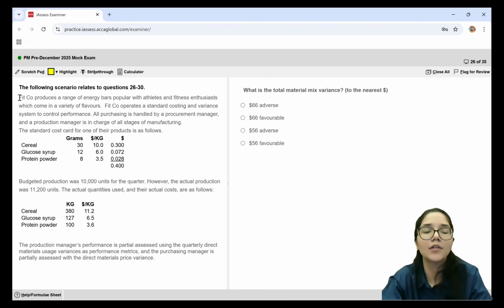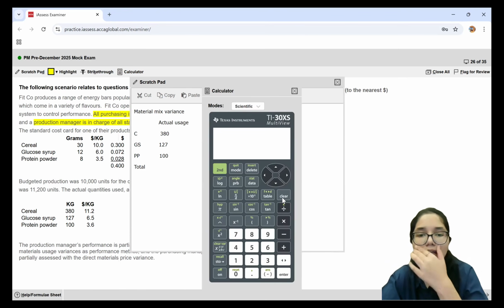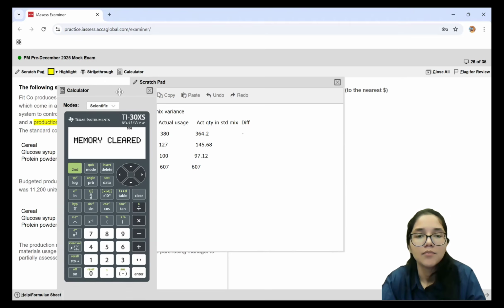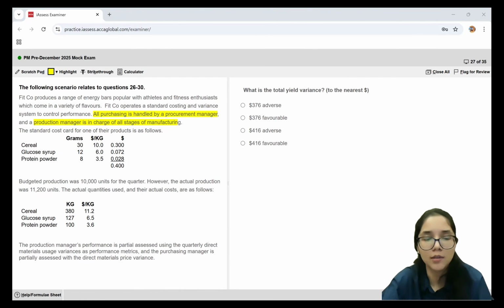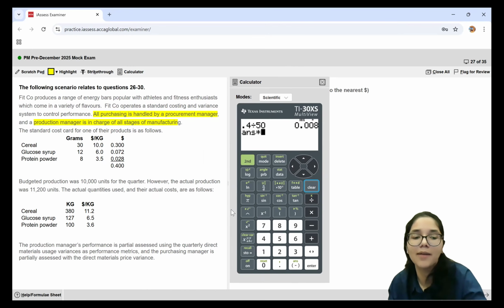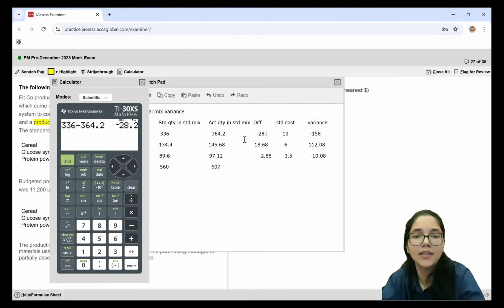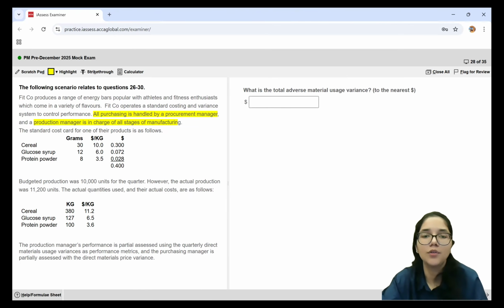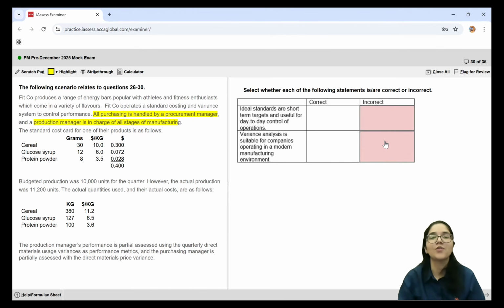ACCA PM Pre December 25 Mock Debrief | Section B | Fit Co | Tushita Gupta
ACCA PM Exam Pre-Dec '25 Mock Debrief | Step-by-Step Explanation of Questions

Welcome to my detailed debrief of the ACCA PM Pre-Dec '25 mock exam! In this video, I walk you through each question step by step, providing you with clear explanations and insights to help you understand how to approach the exam.

Whether you're a first-time student or retaking the exam, this breakdown will help you prepare effectively and boost your confidence for the upcoming ACCA PM exam.